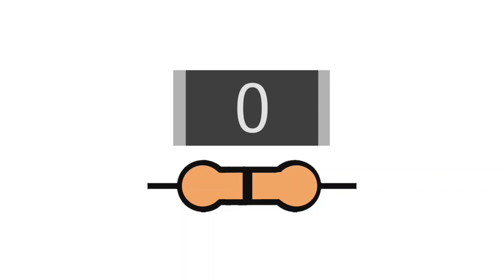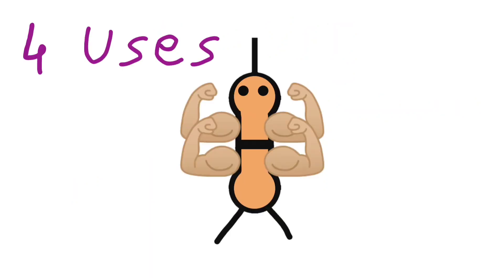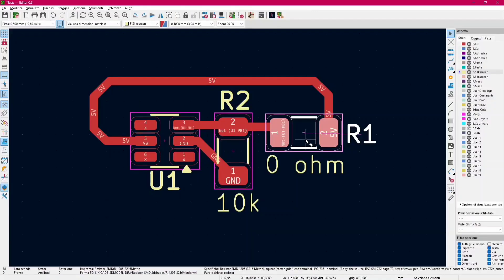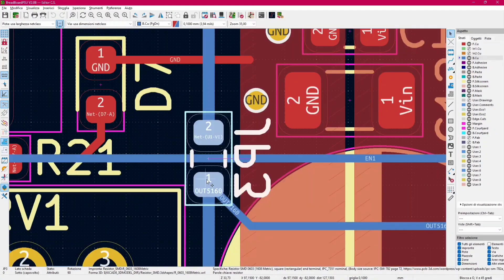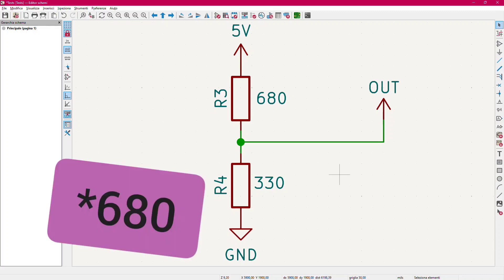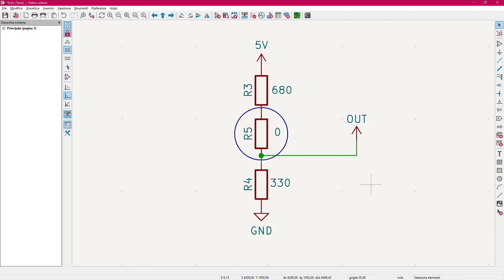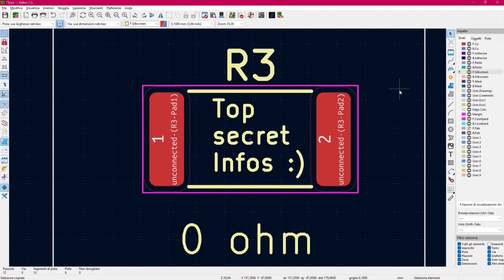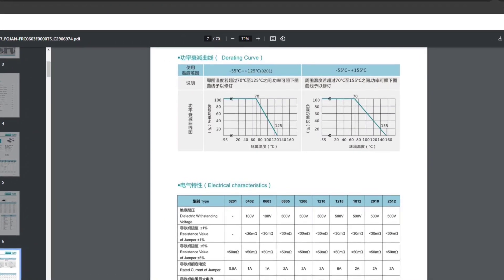Why 0 ohm resistor exist?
Hi all, this is a brief video about zero ohm resistors and their use. Indeed they are useful as they are available in thousands of quantities from different manufacturers. Zero ohm resistors are a really good jumper, a placeholder and more

Chapters:

0:00 - The 0 ohm resistor
0:40 - As jumpers
1:13 - Go over traces
1:52 - As placeholders
2:52 - Hide infos